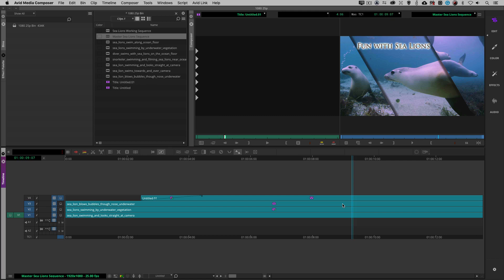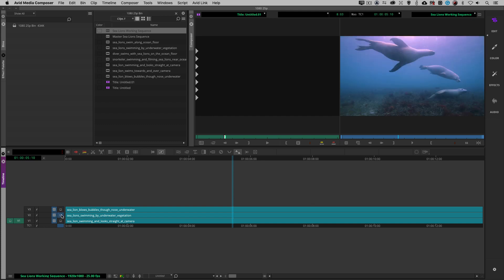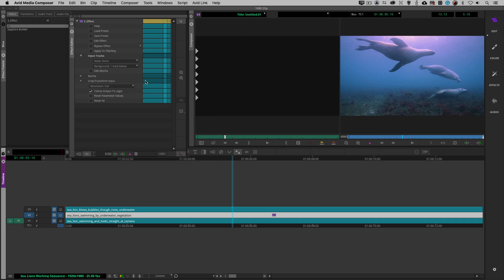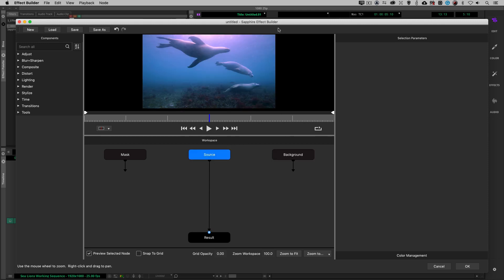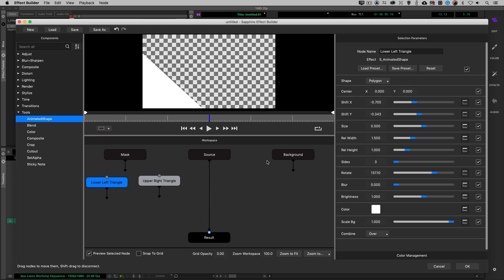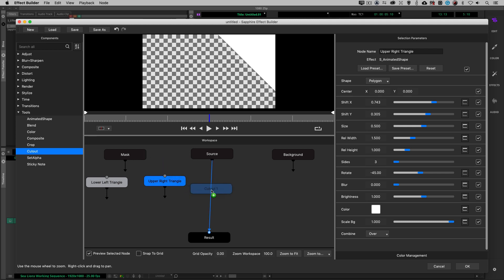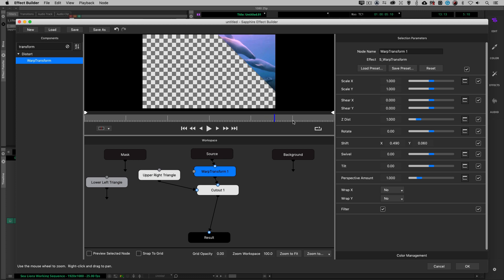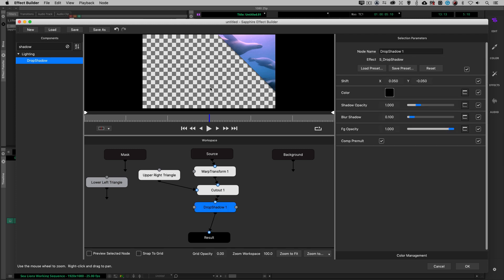Sapphire's Effect Builder: Compositing in Avid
Kevin P. McAuliffe, editor & trainer,  shows Avid Media Composer why using Sapphire's Effect Builder is perfect for compositing directly inside your project timeline.